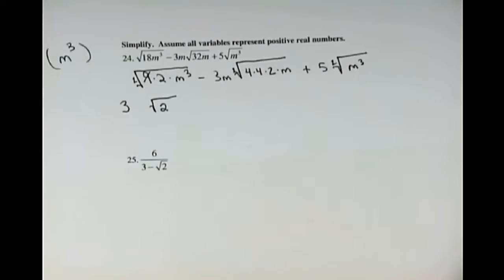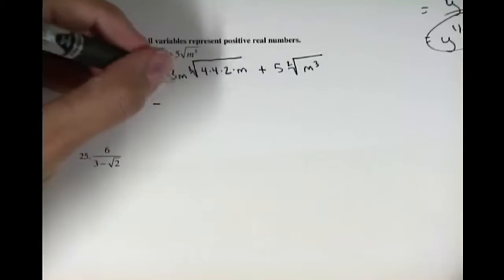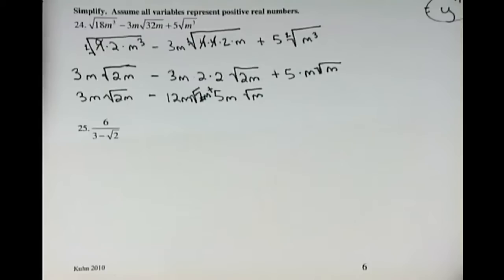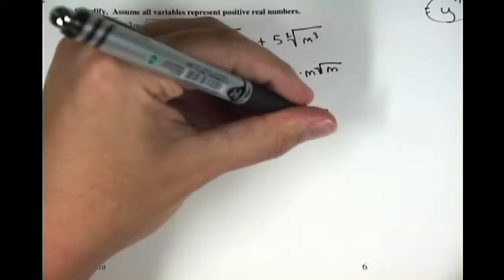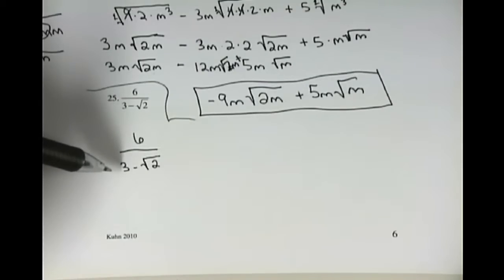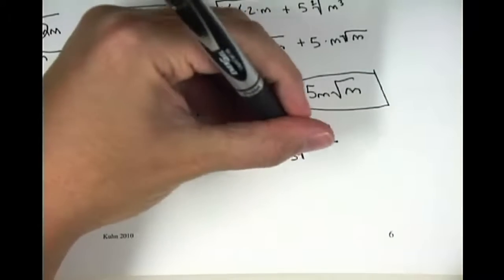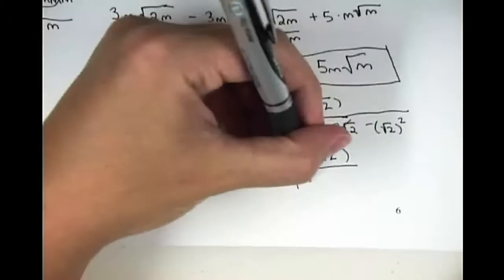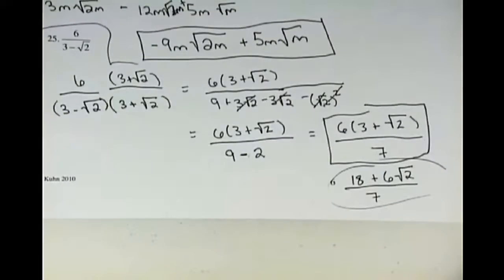Review Worksheet 6.2 radical expressions